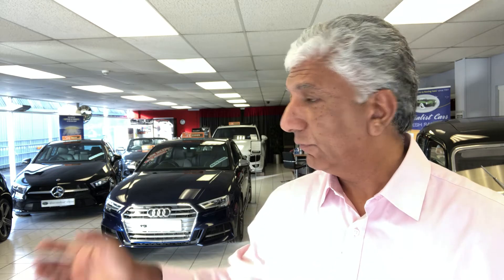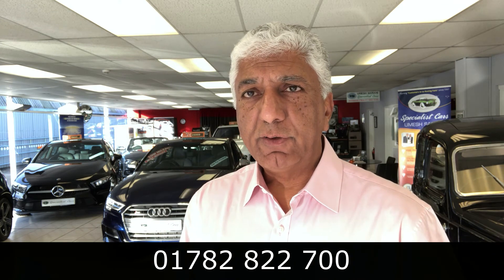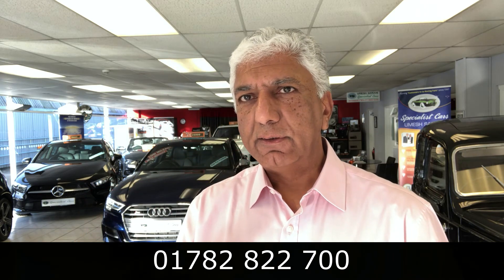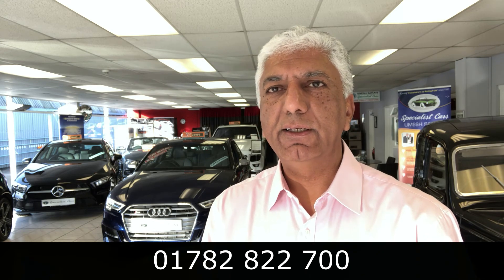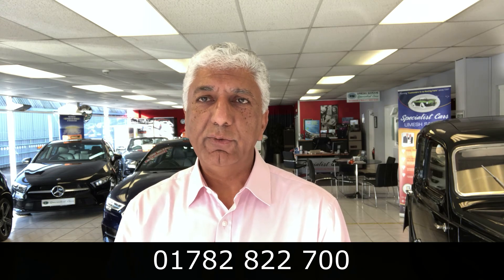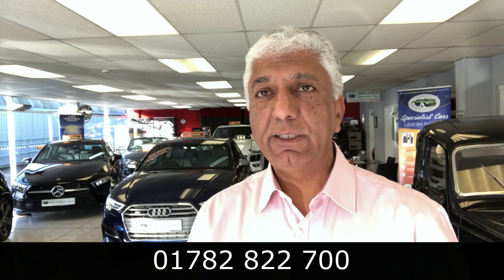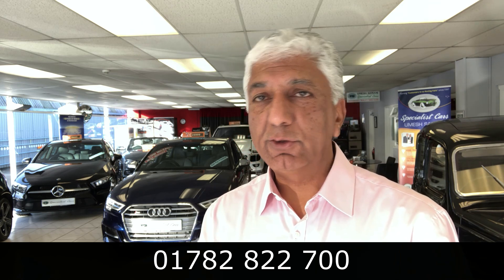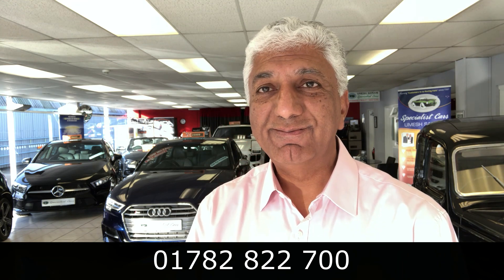Looking to buy or sell a car? Listen to Umesh Samani Specialist Cars Stoke on Trent.